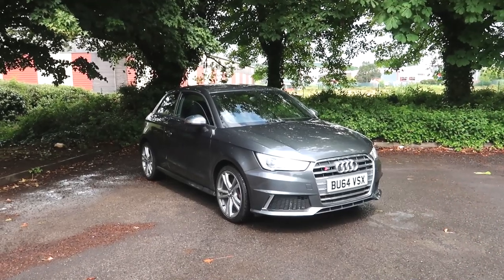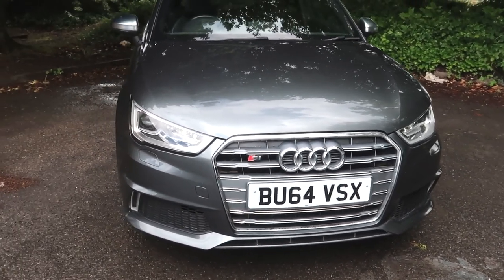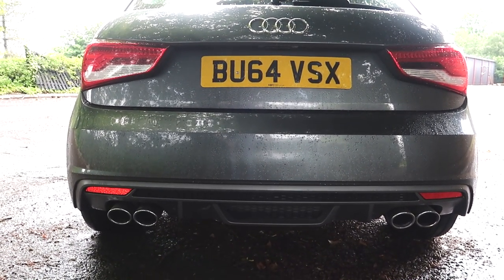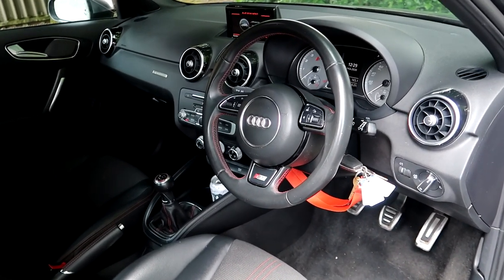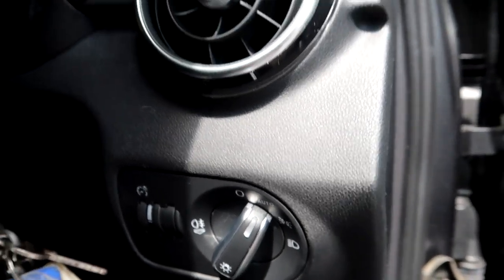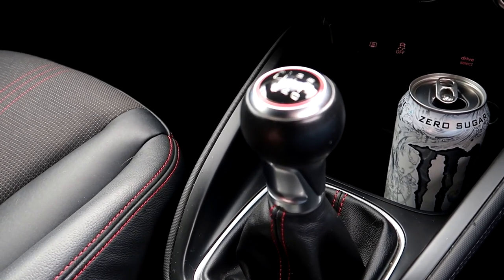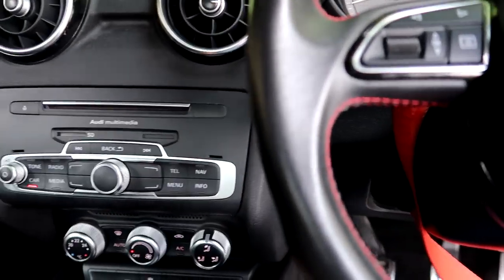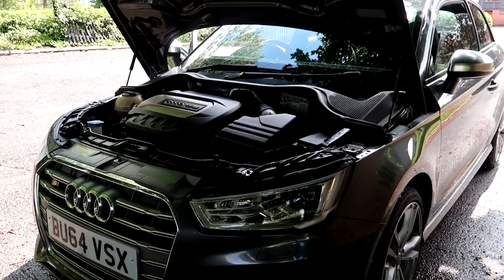THE NEW PROJECT CAR!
So here it is the video I wanted to make for a long time!

Check out the new project car for the channel this will be the second car along side the 520bhp Golf R.